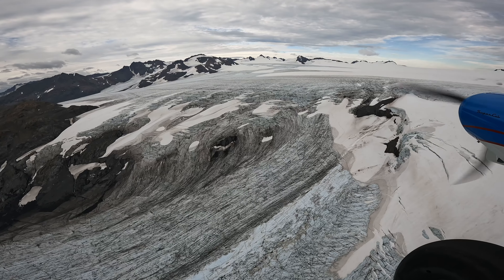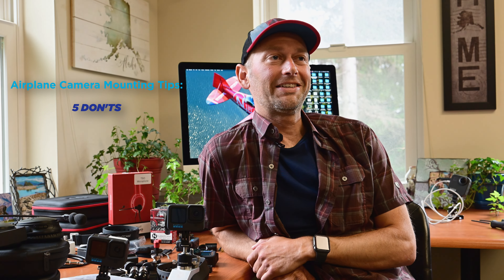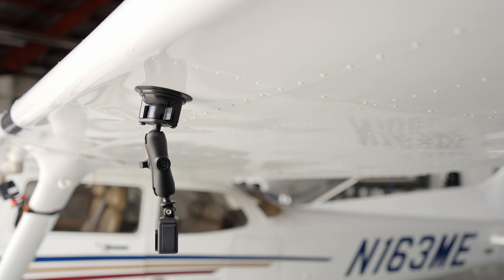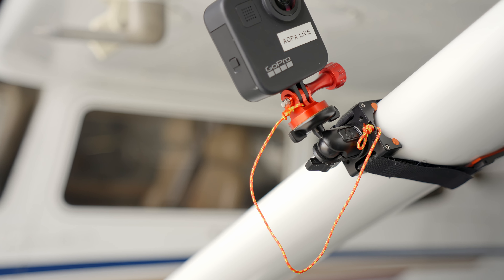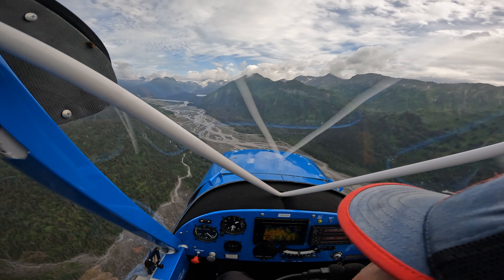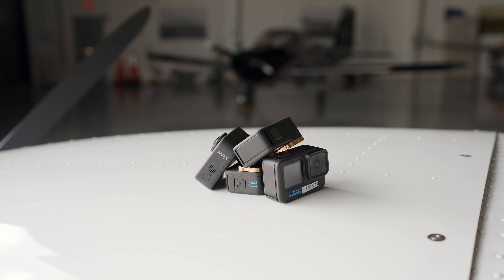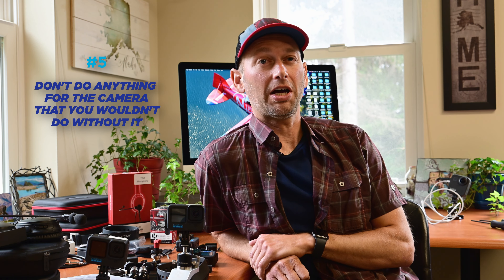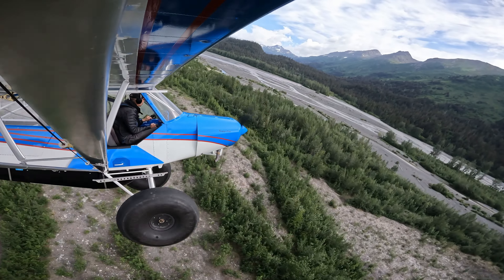5 don'ts for mounting action cameras on airplanes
NFlightCam founder Patrick Carter gives us his top 5 things to avoid when mounting action cameras to aircraft.